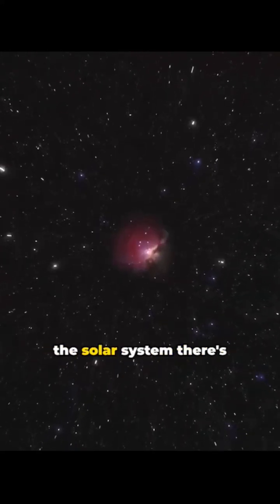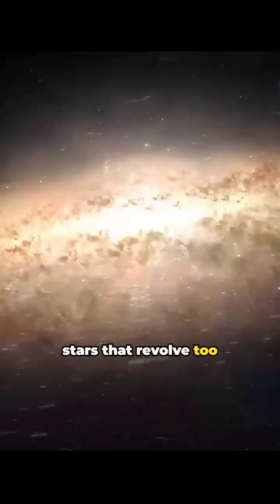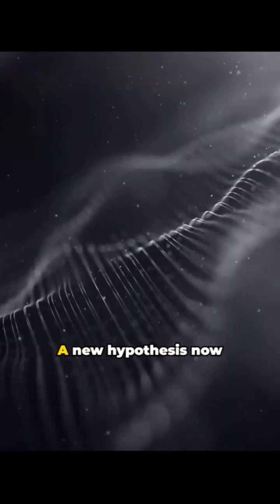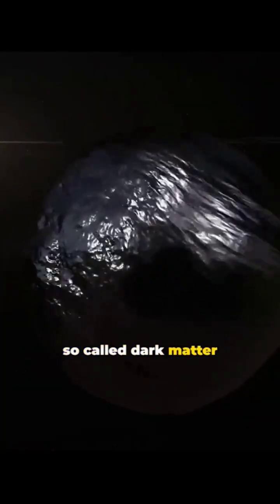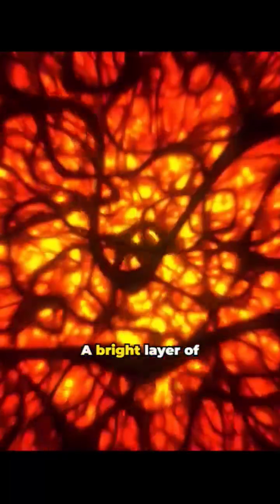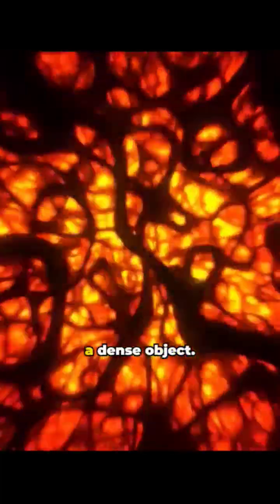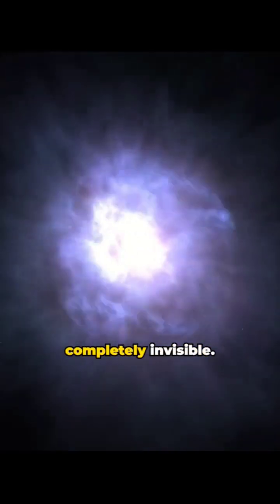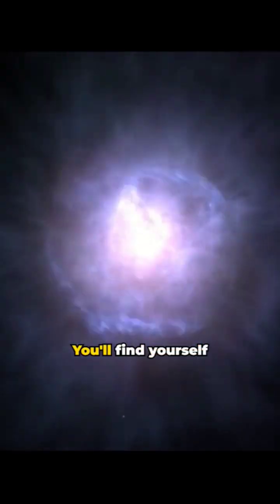If A Planet is Made With Dark Matter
Even still, the conventional wisdom has been that it doesn't clump together into stars or planets like ordinary matter does. In recent years, however, some scientists have suggested that may not be the case and we might actually have large planet-like objects made of dark matter orbiting distant stars

Some scientists believe that dark matter can form planets. Dark matter is an invisible form of matter that makes up about five times the mass of "normal" matter. It's thought that dark matter can coalesce into massive structures, including planets.

Now, a new hypothesis proposes that a large fraction of dark matter may be bound up inside tight balls the size of Neptune

Scientists have proposed that if telescopes detect a disruption in a star's light that doesn't follow the rules of regular exoplanets, they could be "dark exoplanets" made entirely of dark matter.
Dark matter has affected the evolution of the universe since the Big Bang. It creates extra gravity that's necessary to form the structure of clusters of galaxies.